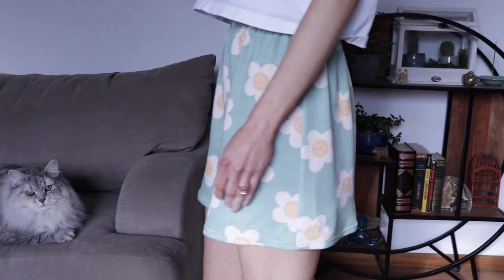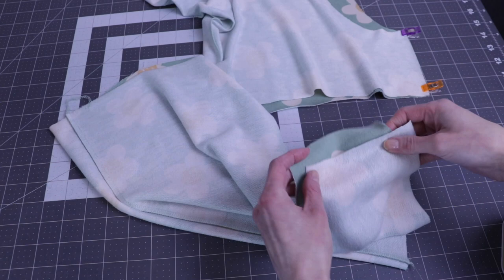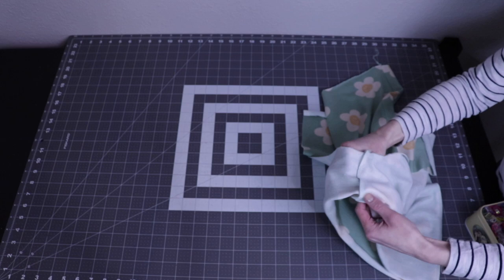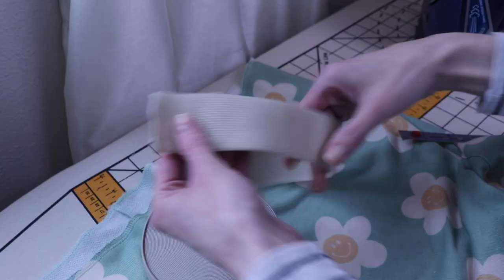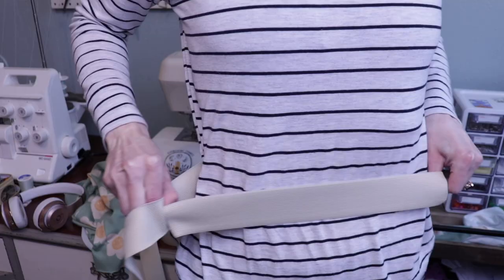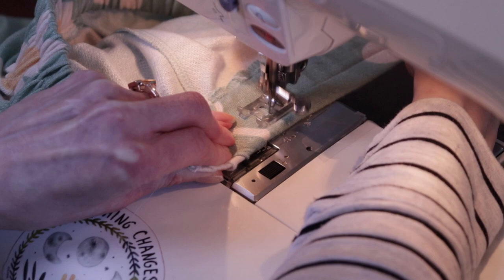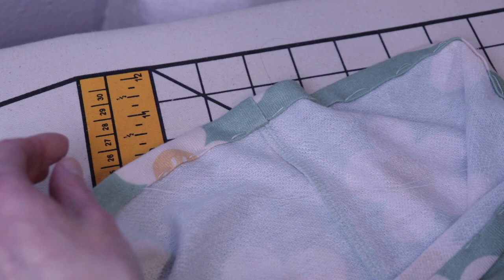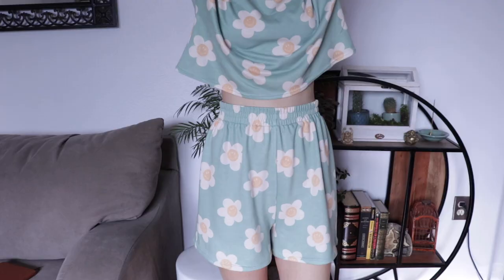DIY Lounge Shorts - easy sewing tutorial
Happy Pants

Hello! Today we're sewing an easy pair of shorts. The pattern for these are the 'Lounge Shorts' pattern I bought on Etsy by AuraPatterns in a size XS. The fun smiley printed Modal Poly French Terry fabric I bought from ELCentenarioFab on Etsy.